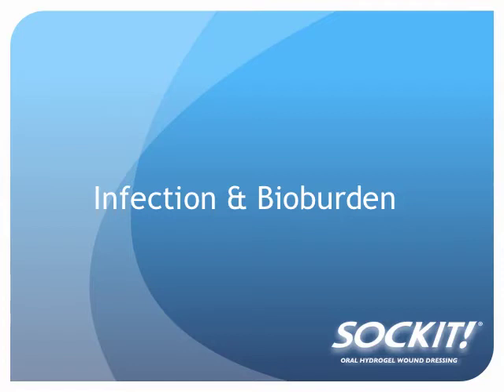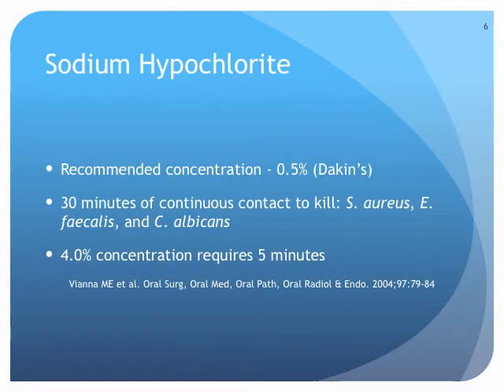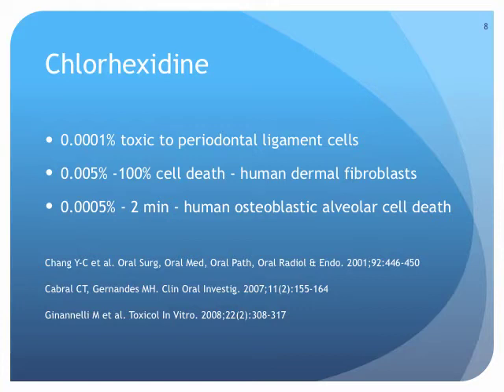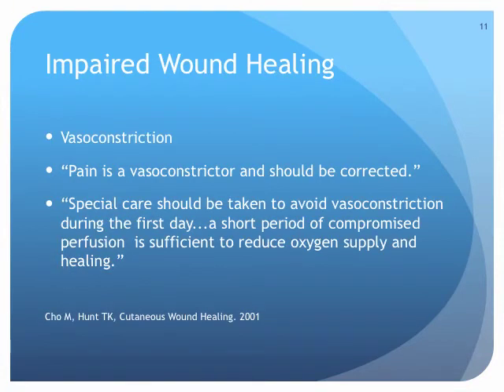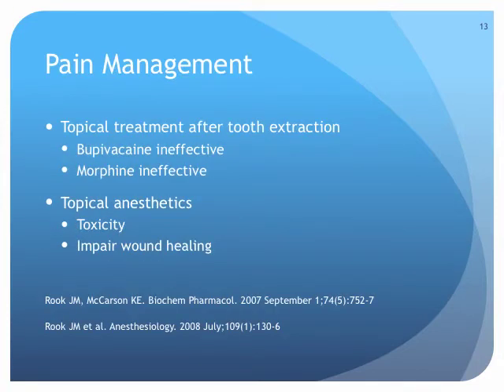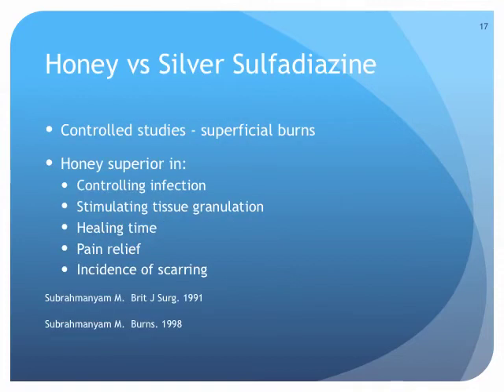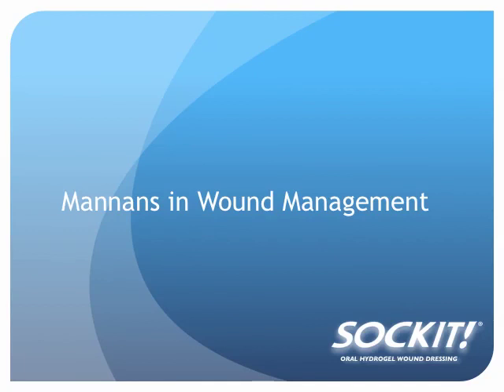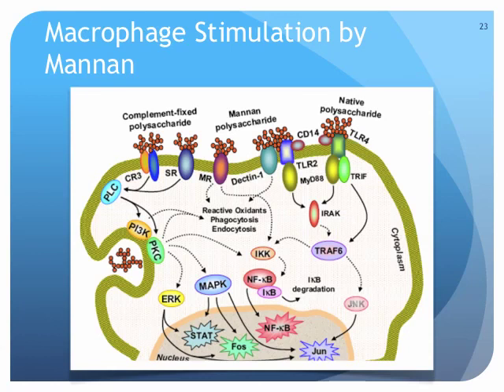SockIt! and Wound Care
SockIt! is a drug-free, all-natural oral hydrogel wound dressing that safely alleviates pain, helps prevent microbial contamination, and optimizes healing of all types of oral wounds.